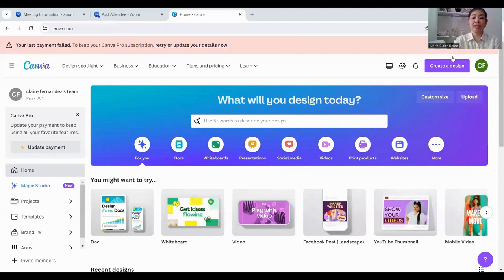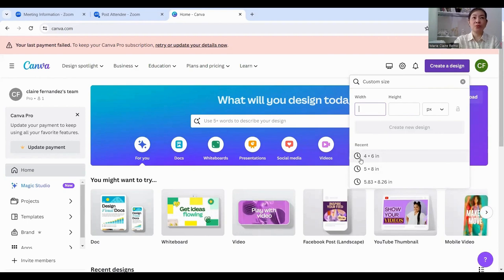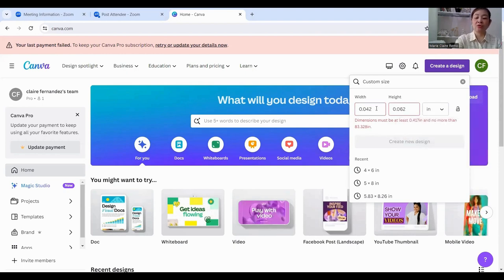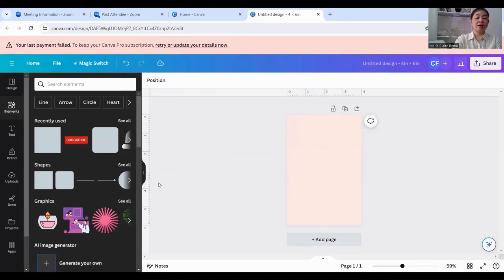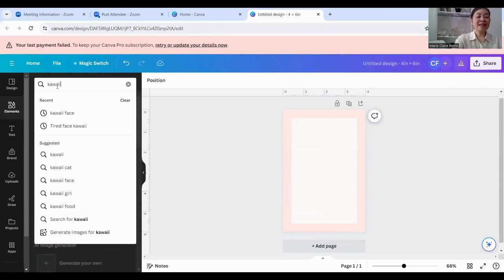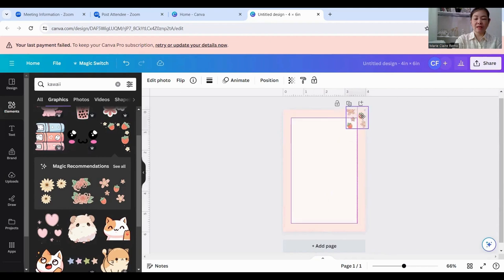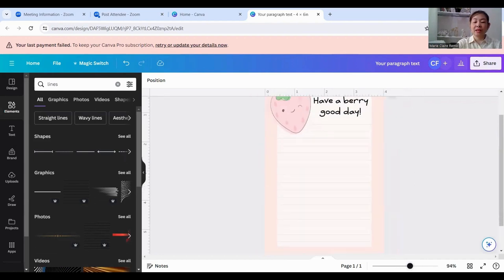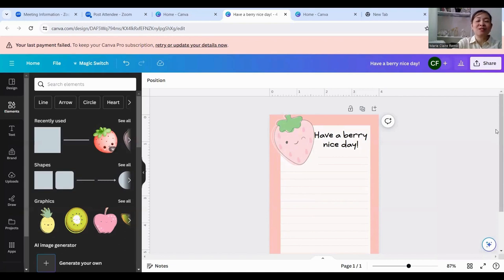Canva Tutorial 2 How to Design a Kawaii Themed Stationery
In this video, I will teach you the basics of designing a Kawaii themed stationery. So watch the video and enjoy creating your own design!